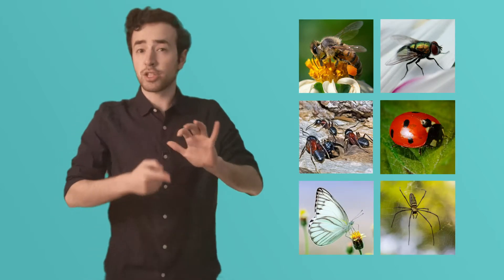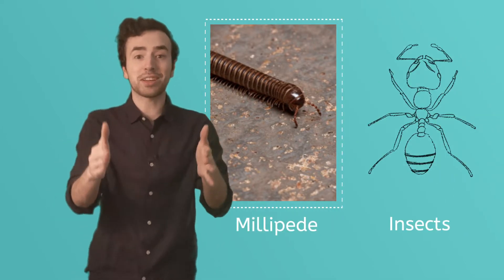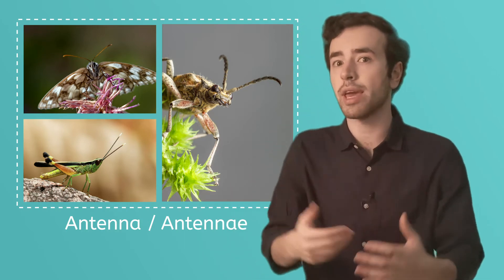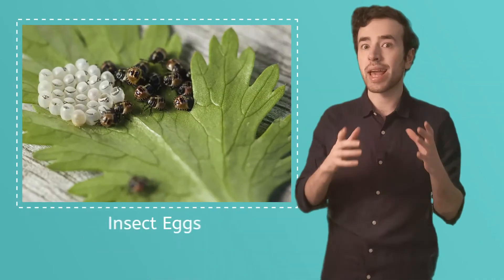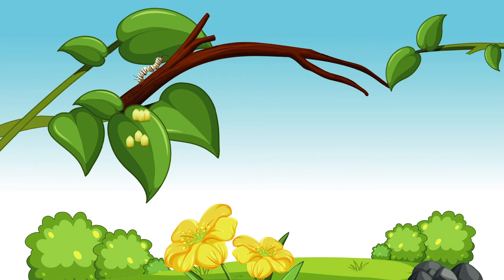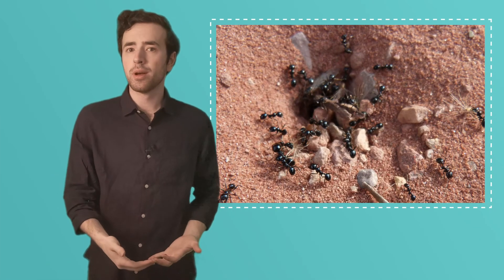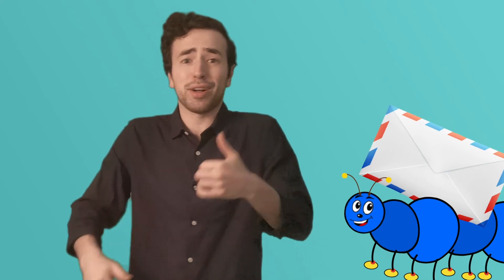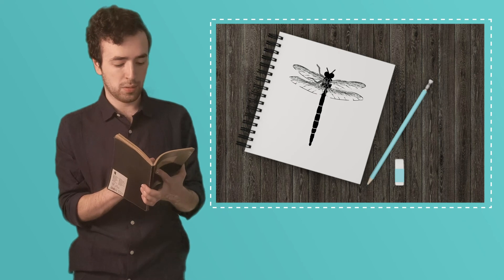Tell Me About Insects - Beginning Science for Kids!